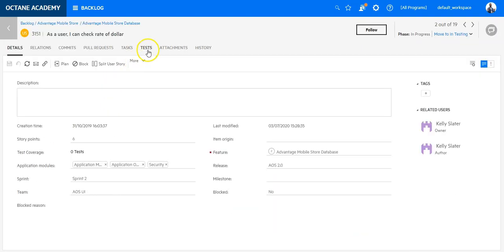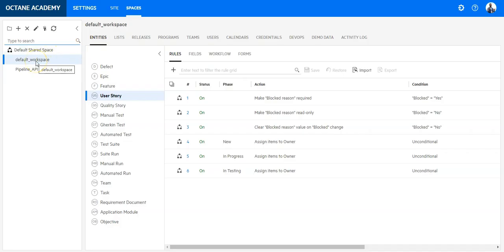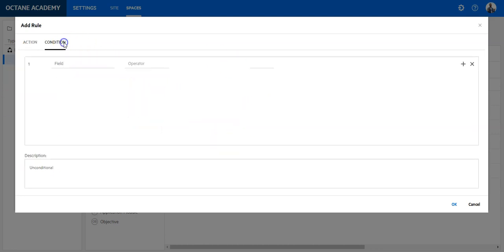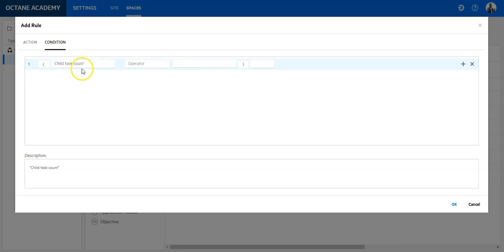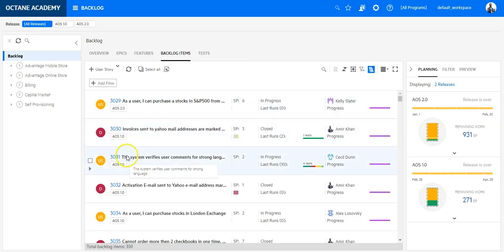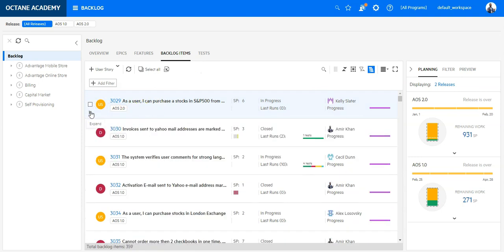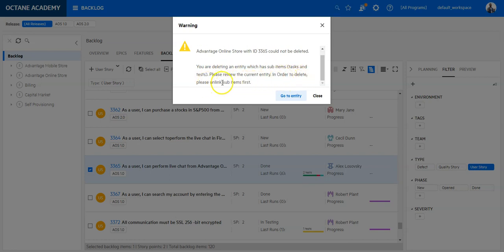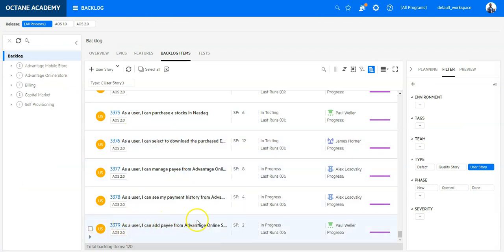Apply Alert User Business Rule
Business rules: Overview
You can define business rules that trigger actions in ALM Octane when certain conditions are met.

This topic provides an overview of business rules, planning considerations, and an explanation of rule hierarchy.